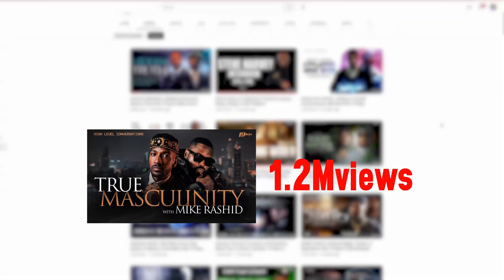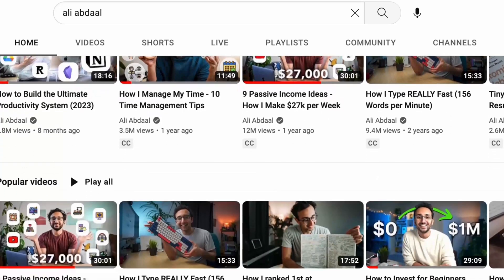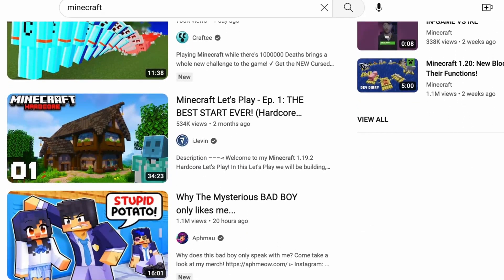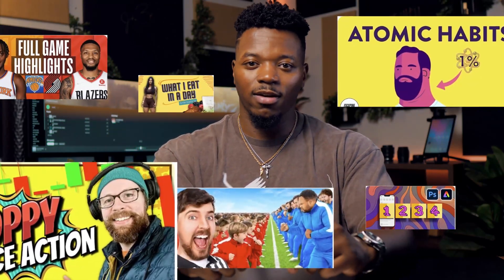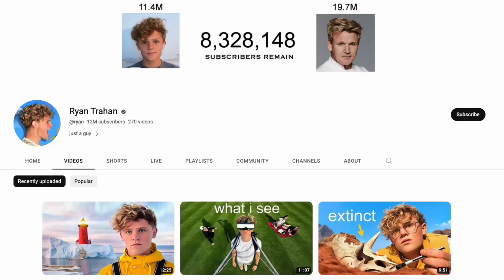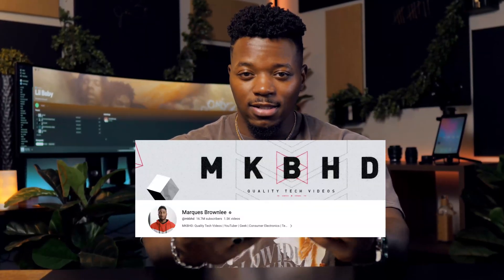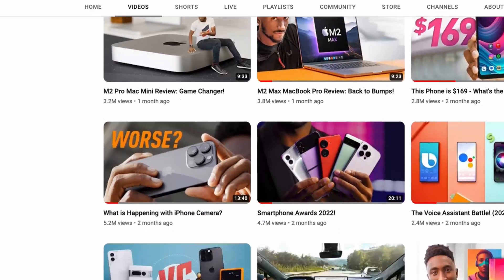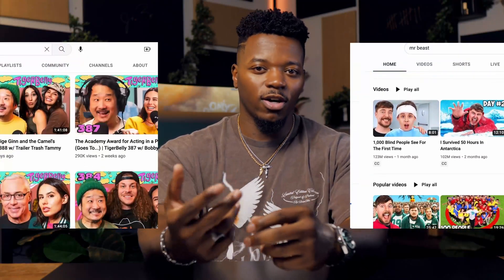THIS will make your YouTube Thumbnails so much better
Are you wondering what makes YouTube thumbnails better? Here are my top pieces of advice for thumbnails that will make people click on your videos.

Chapters:
0:00 Intro
0:52 Subject Matter
2:05 Color & Mood
3:33 Being Creative
5:28 Closeups
6:19 Progression or Movement
6:56 Opposites Attract
7:15 Gestures
7:37 Text
8:33 Don't forget this!

Im an expert in Photoshop AND Canva. Yes, you can design in Canva like a "Photoshoper" (is that a real word?